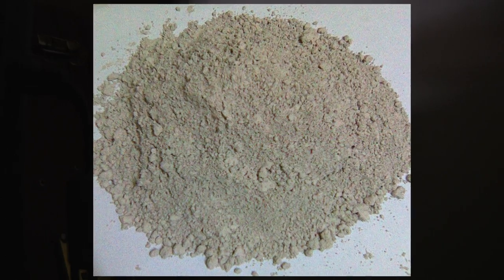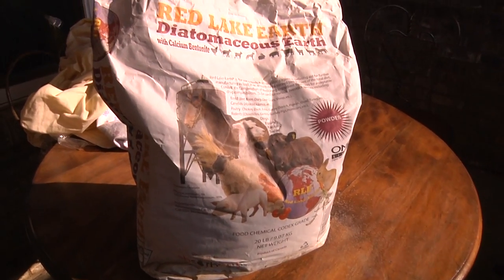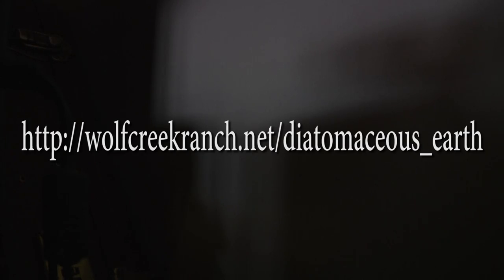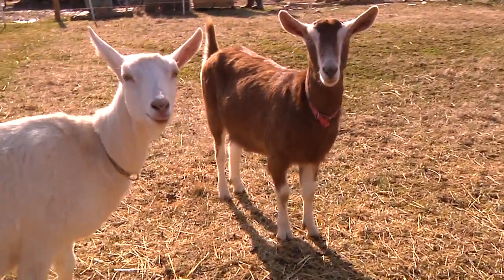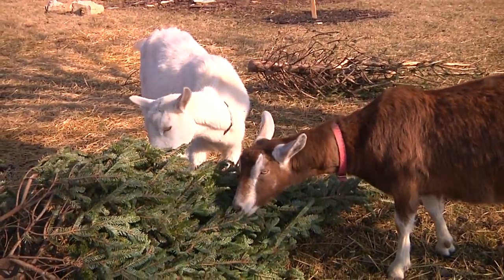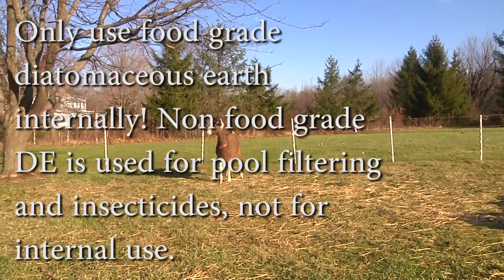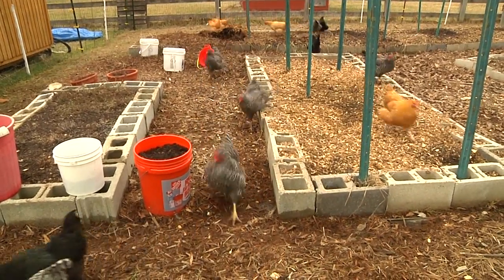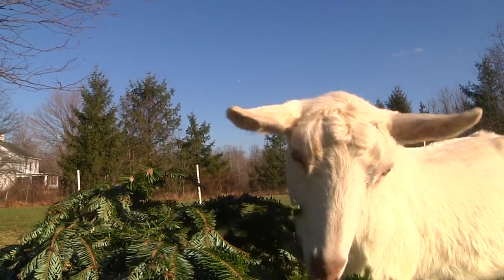Natural Livestock Dewormer - no harsh chemicals - Deworm Goats Chickens Livestock Dogs etc.